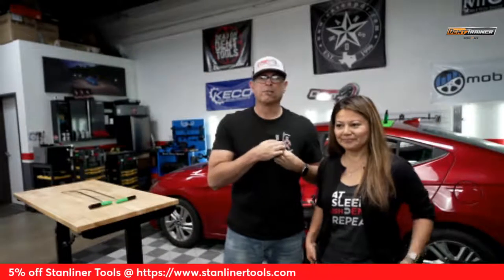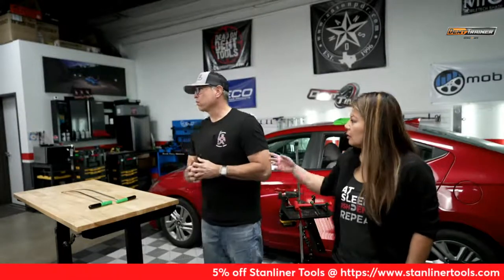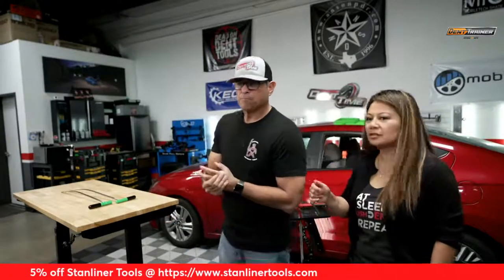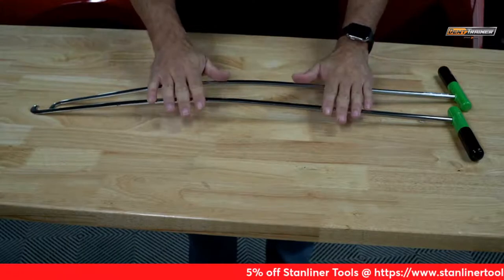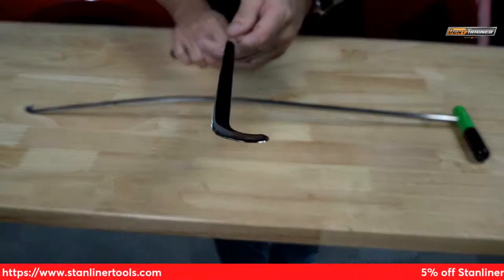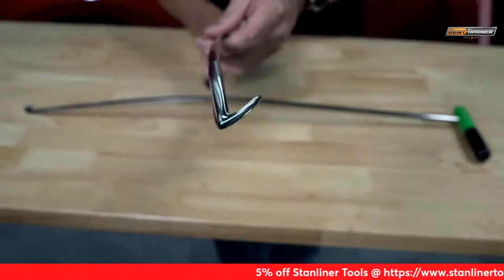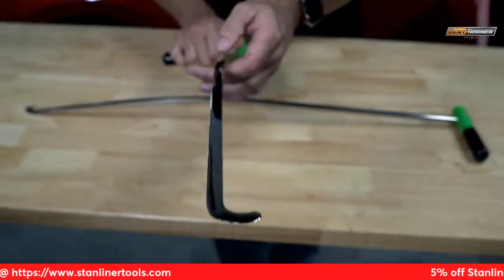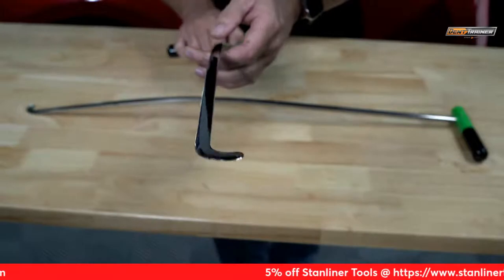PDR Tool Demo - Stanliner Curved Fish Tool - Black Friday Giveaway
See how this pdr tool can work for you.